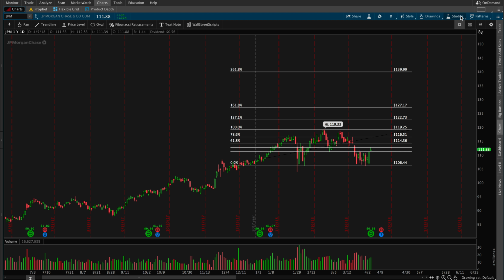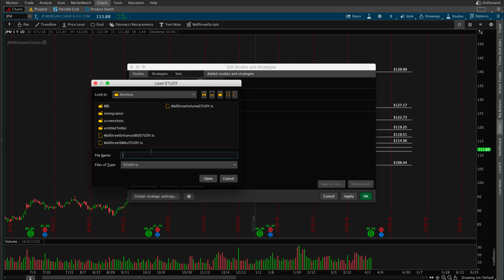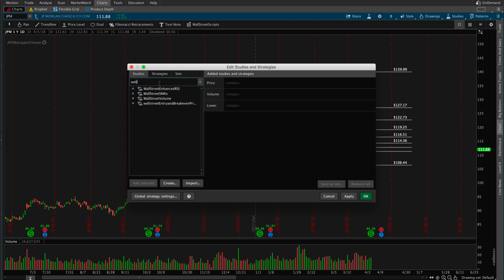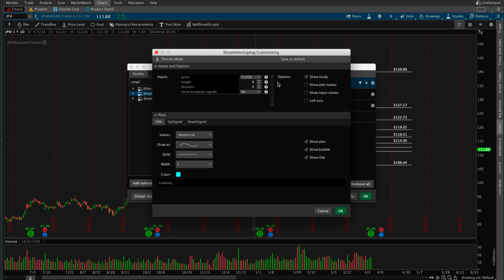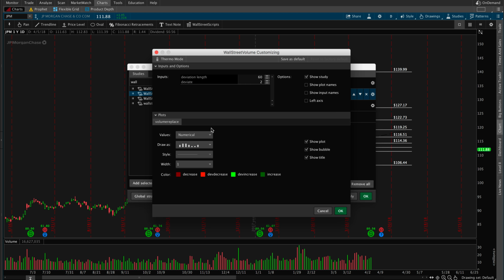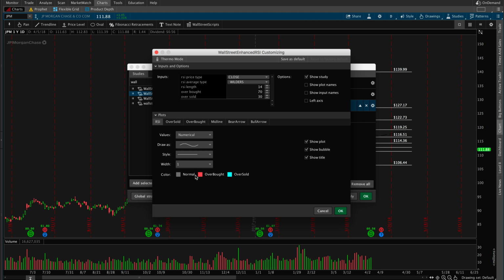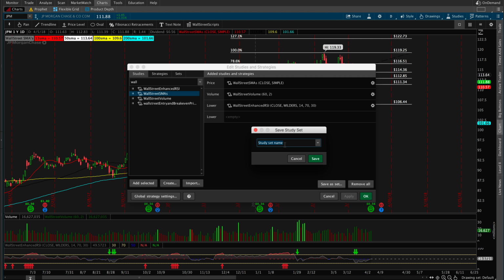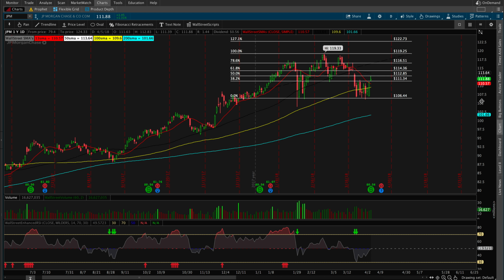how to add TOS study